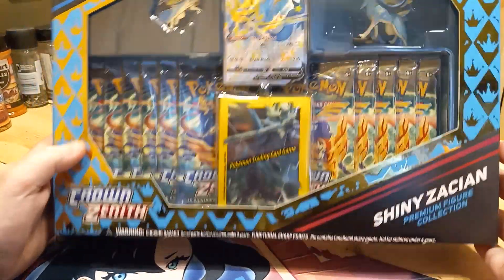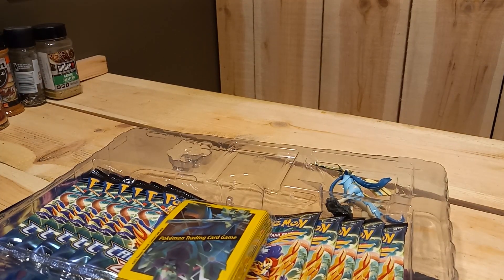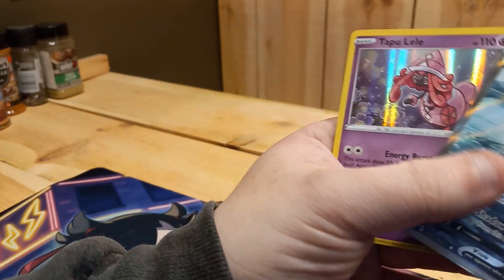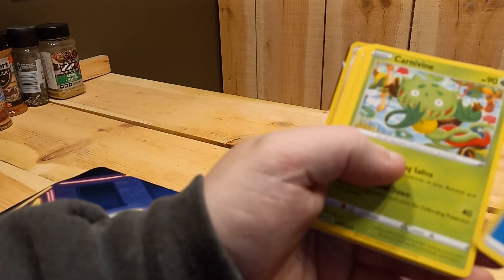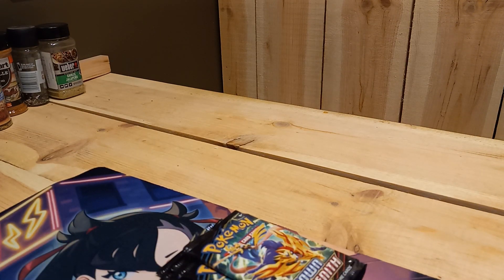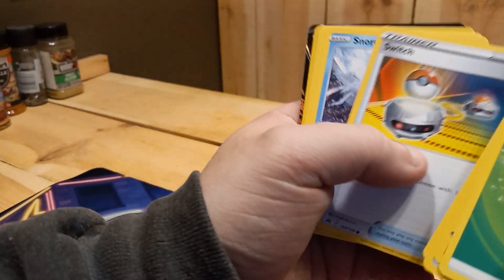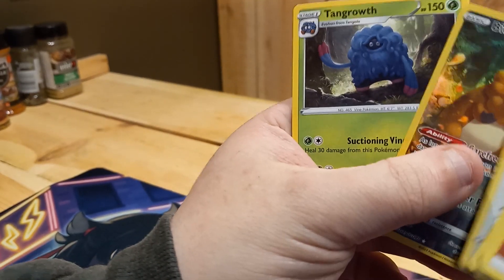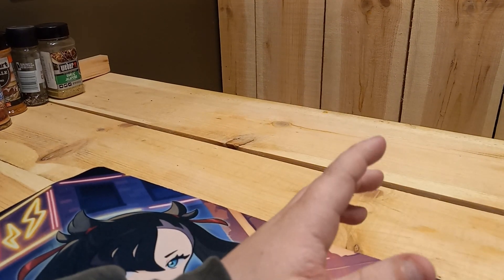Shiny Zacian box